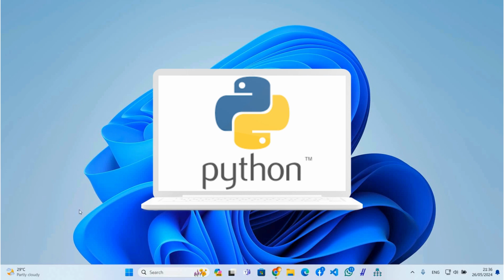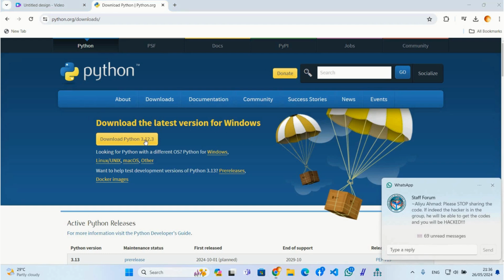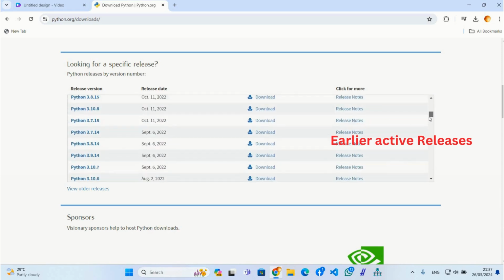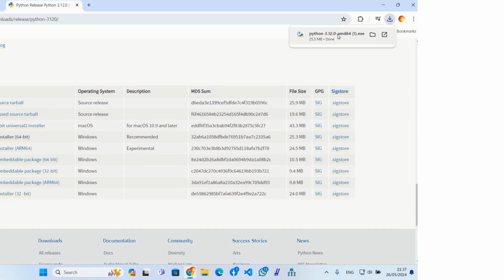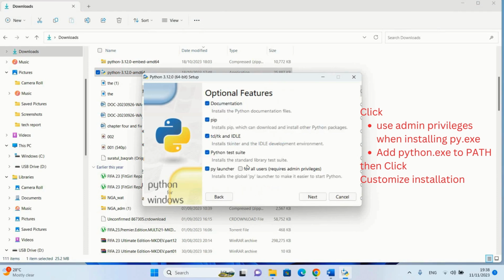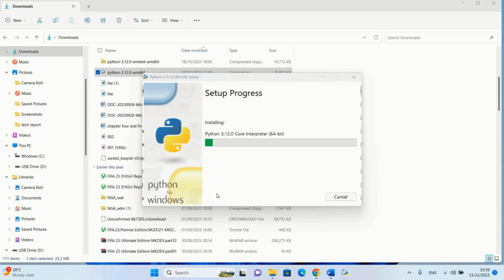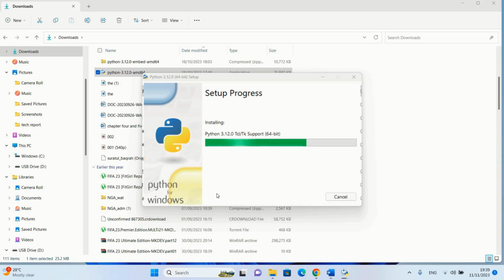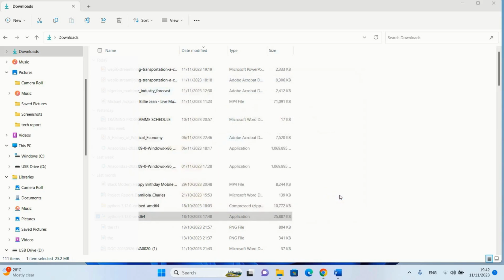How to Install Python on Windows| Quick and easy way to Install Python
Welcome to our step-by-step guide on installing Python on Windows! 🚀 Whether you're a beginner or an experienced programmer, this tutorial will help you get Python up and running on your Windows machine in no time.

🔹 What You'll Learn in This Video:

How to download the latest version of Python from the official website.
Step-by-step installation process with detailed explanations.
Setting up environment variables for Python.
Verifying the installation and running your first Python script.
Python is one of the most popular programming languages today, known for its simplicity and versatility. It's perfect for web development, data science, artificial intelligence, and much more.
Support Us:

Your support motivates us to create more valuable content for you.